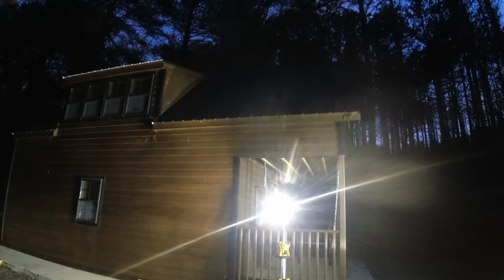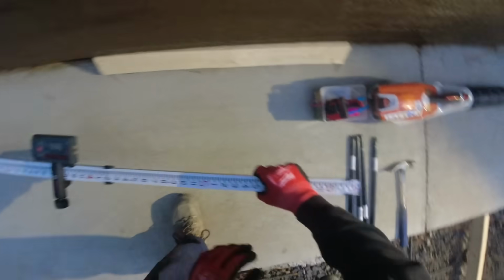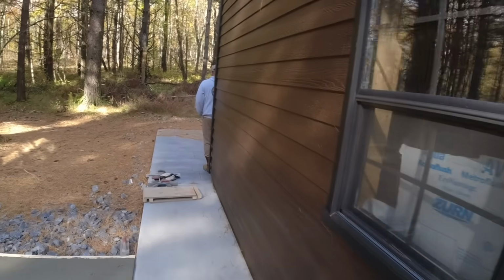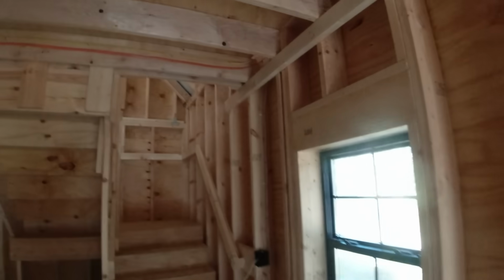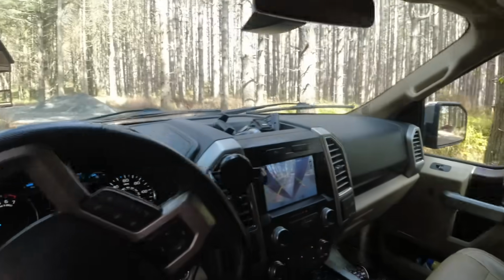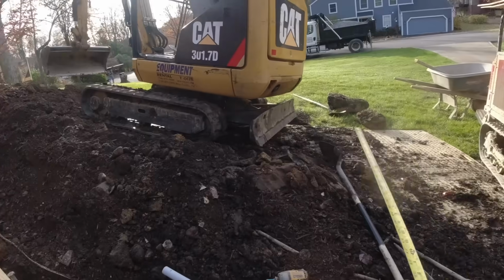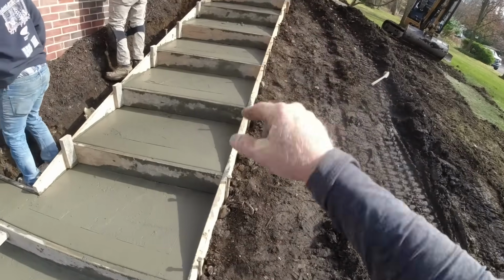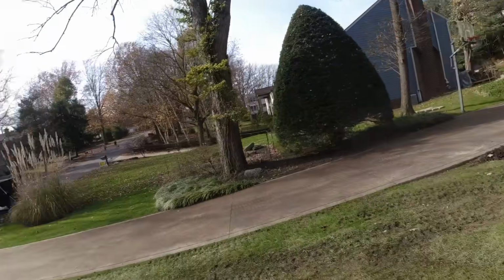What are Friends For?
Tom heads down to West Virginia to pour Mike's patio!